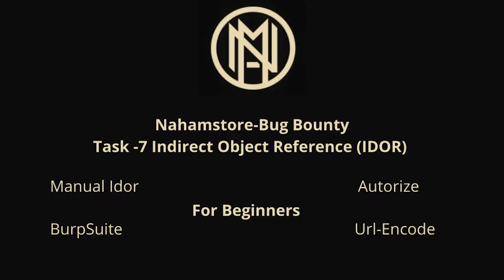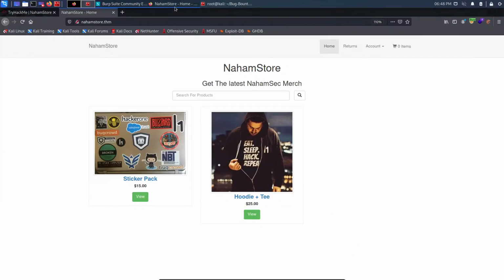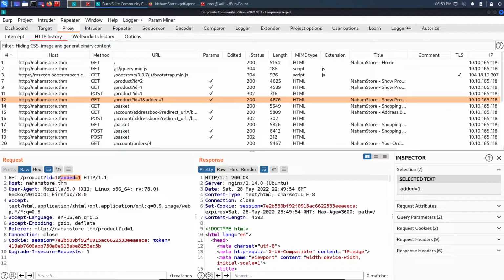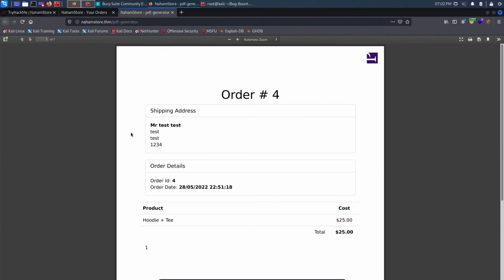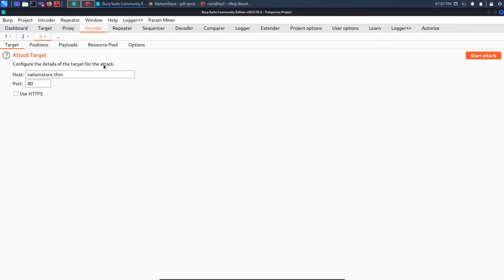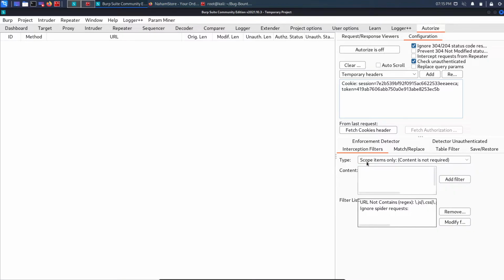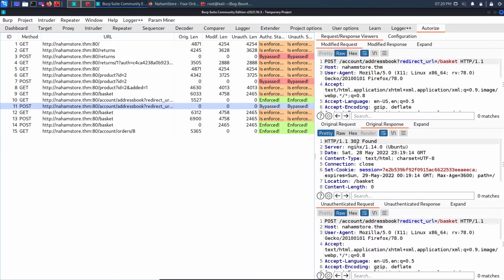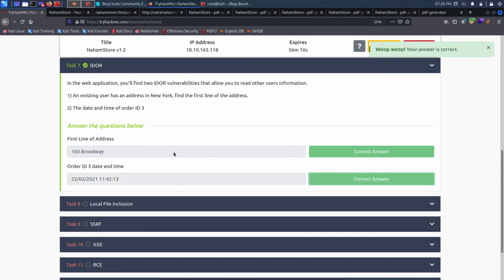TryHackMe-Nahamstore Indirect Object Reference (IDOR) Task 7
00:00-Intro
01:43-Creating Account to look for IDOR and setting burpsuite
06:10-Manually Looking for Parmeters and IDOR
12:00-Found interesting parameter, So testing for IDOR
17:05-Testing pdf-generator for different things and IDOR
18:29-Found Hidden parameters for pdf-generator
22:05-BurpSuite Intruder to bruteforce and see other order details
24:56-Autorize Burp extension explained in detail
34:18-Solving Tryhackme Answers
36:20-Trying to get order 3 by url encoding the user_id parameter and completing the answers of task 7